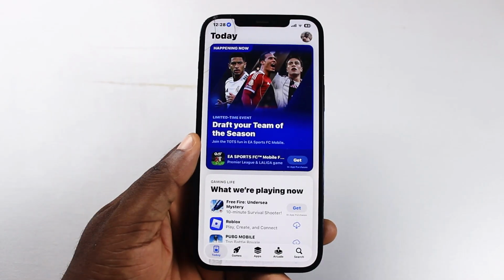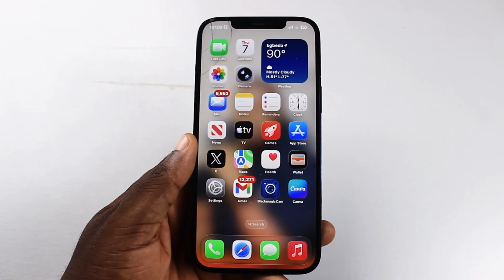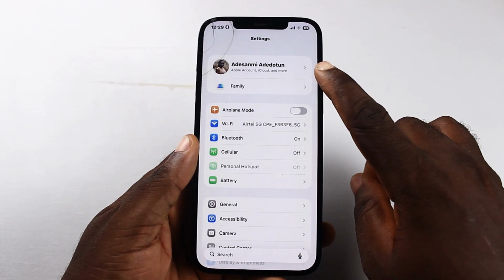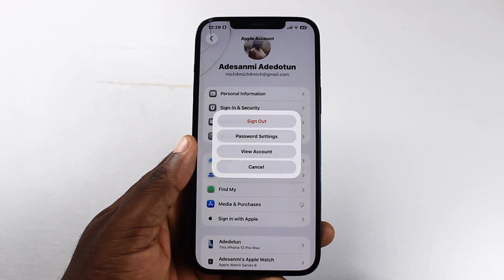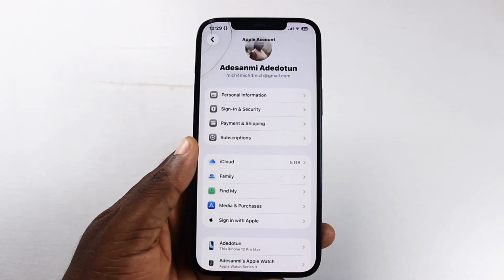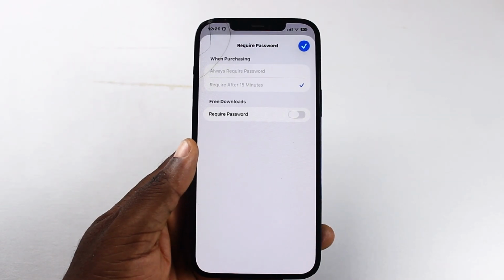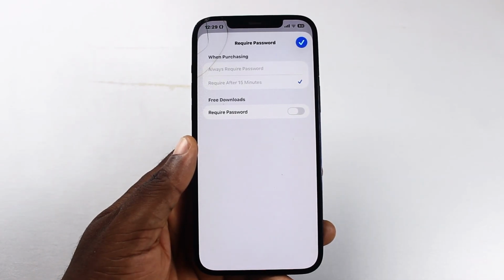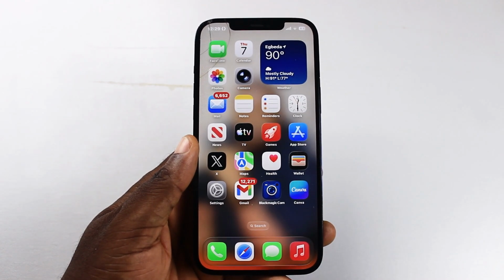How to Turn On App Store Password on iPhone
You will learn how to turn on app store password on iPhone so that no one can download and install any app on App Store without your phone from asking for your Apple ID password.